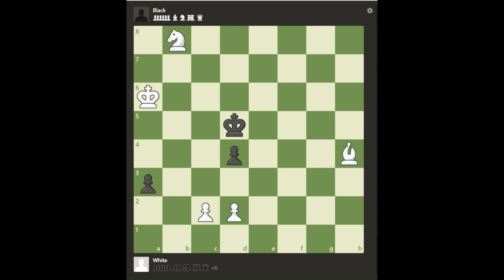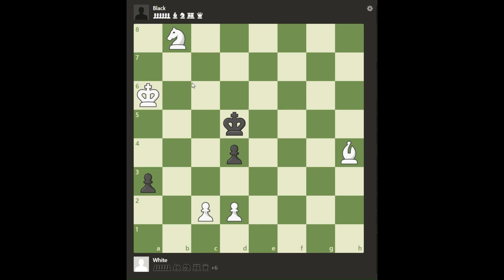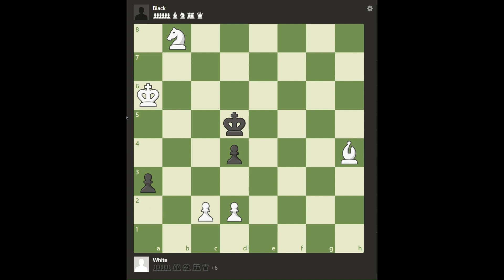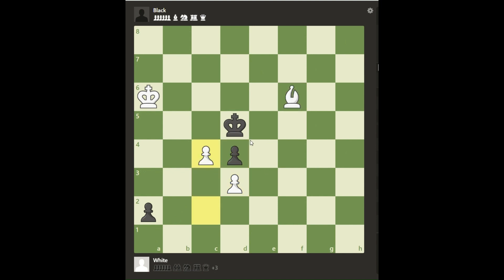Stop the pawn!!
We are two pieces up but how can we stop blacks pawn from promote to a queen??

This chess problem is really nice and has a beautiful solution to it. Take a look!

Composed by Leonid Kubbel in 1922.